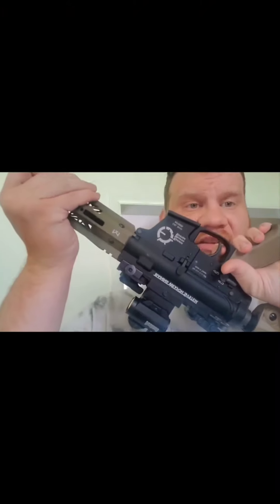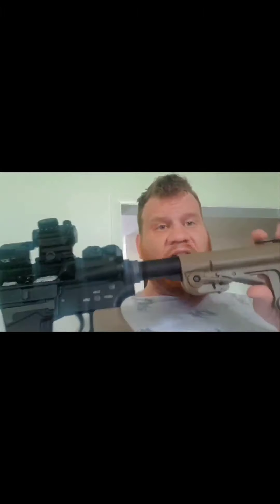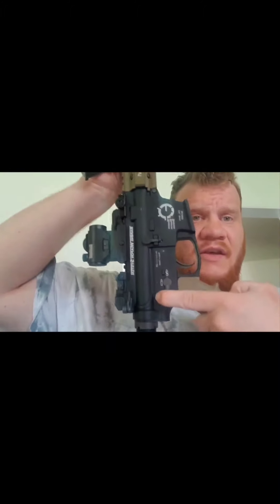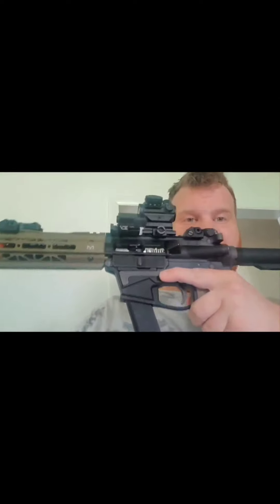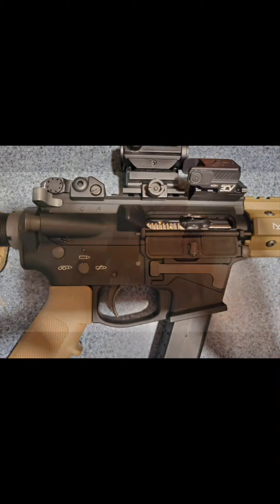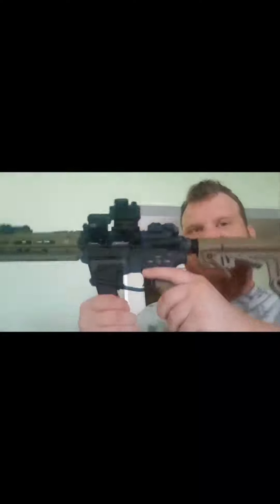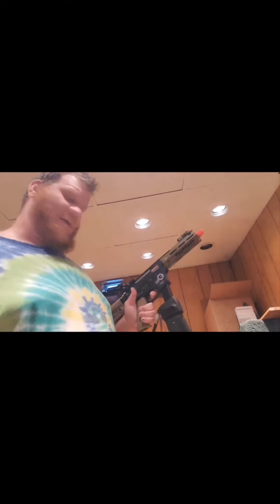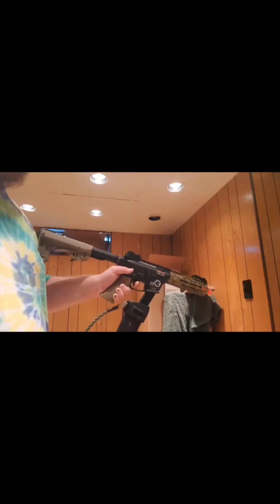Apex- King Arms TWS 9mm gbbr review reloaded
this is a re upload of exclusive content check out the original here

thank you again to Shawn for helping out with this review check out more content below

hop unit is under the rail so u will need to take off the hand guard (with .25s and siliconed propane human sized targets within cqb distances u can hit easy right out the box no adjustment needed)